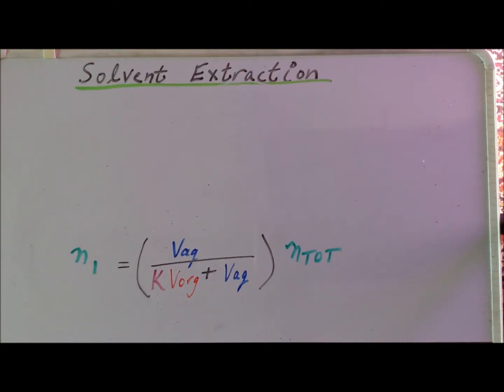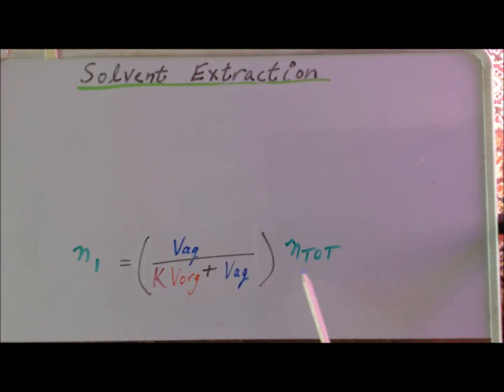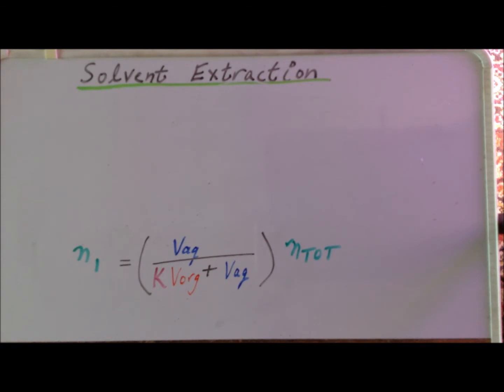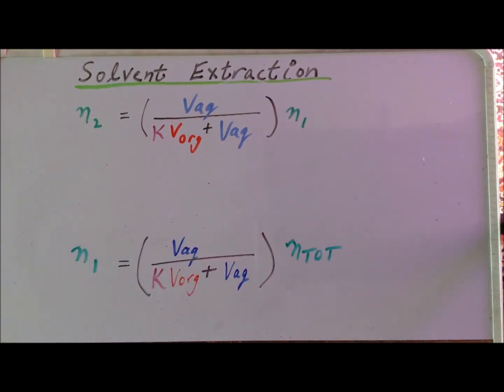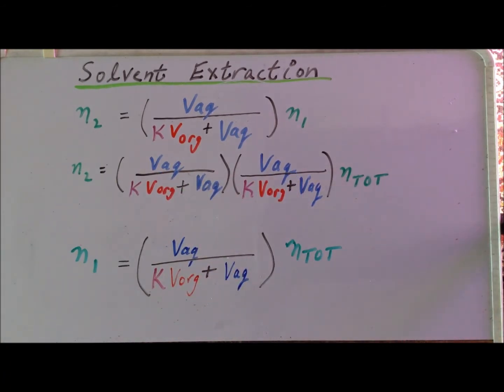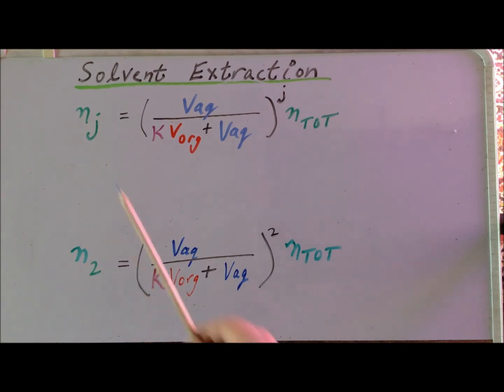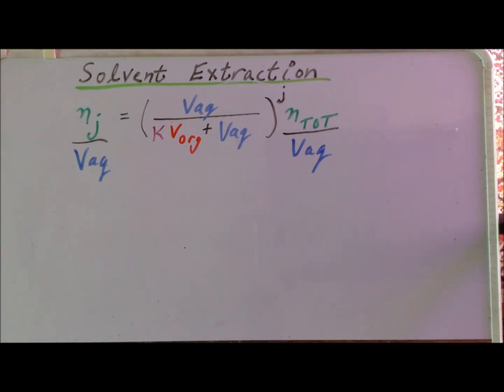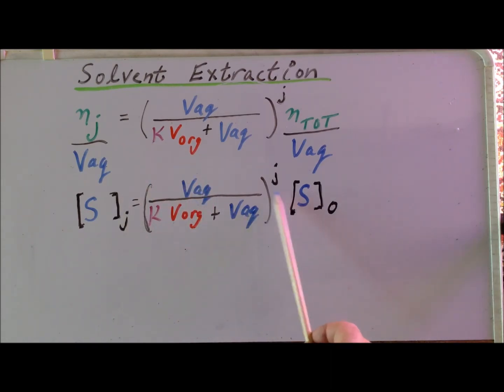Analytical chemistry: multiple solvent extraction derivation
Expressions for the concentration of a solute in a aqueous solution after multiple extractions into organic solvent are derived in a step-by-step, color-coded manner.